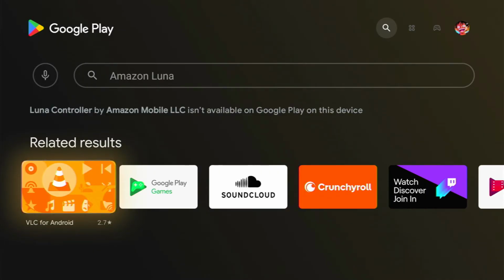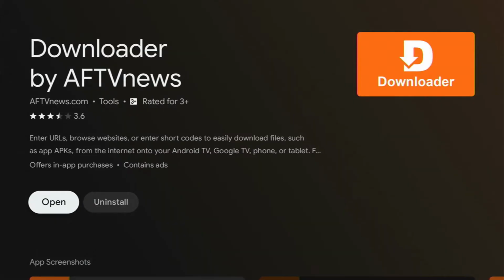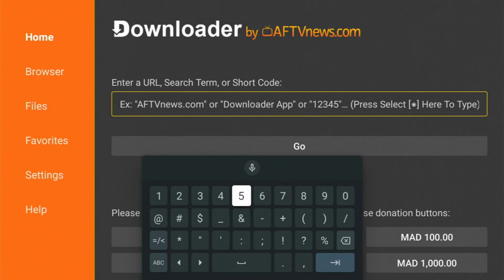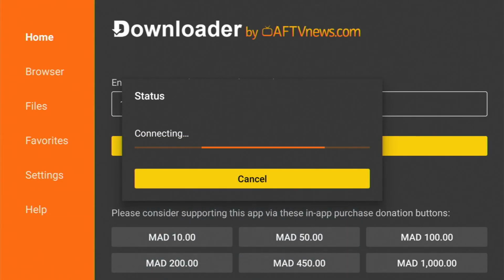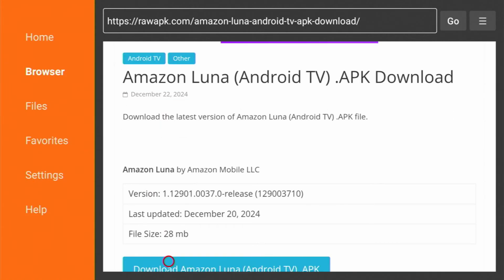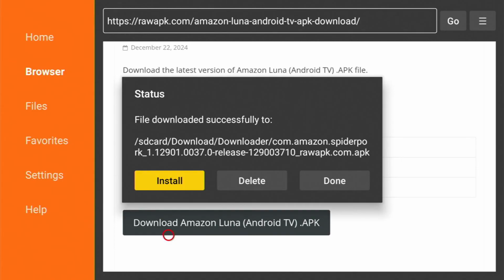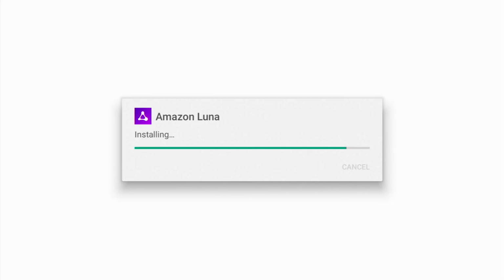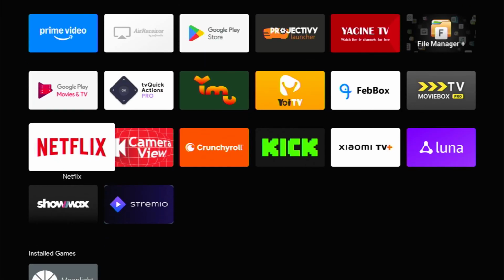How to Install Amazon Luna on Android TV | Full Guide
Hello everyone, today I will show you How to Install Amazon Luna on Android TV.